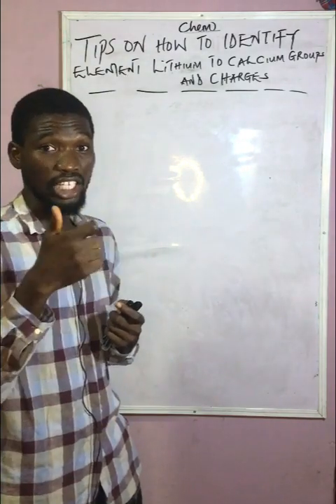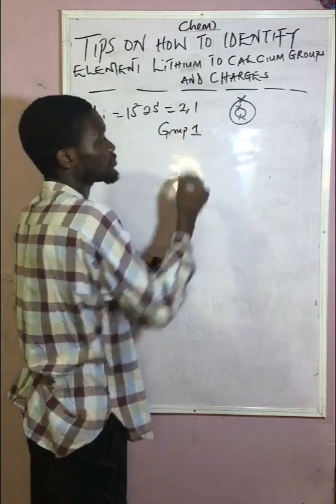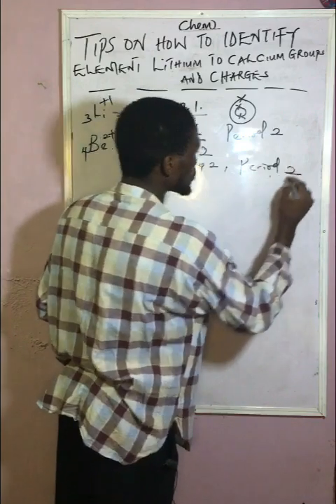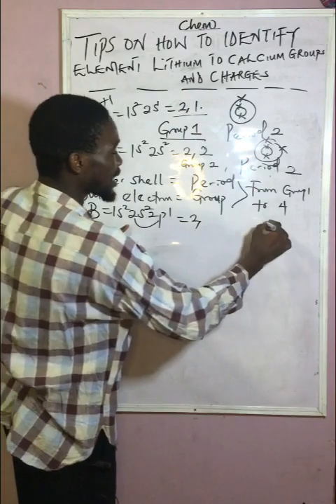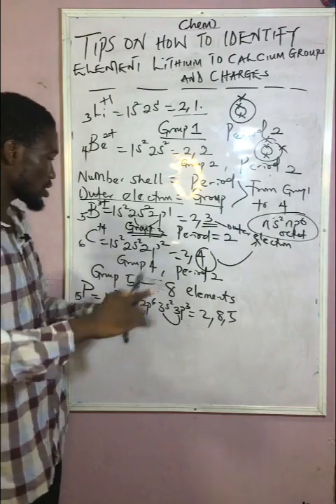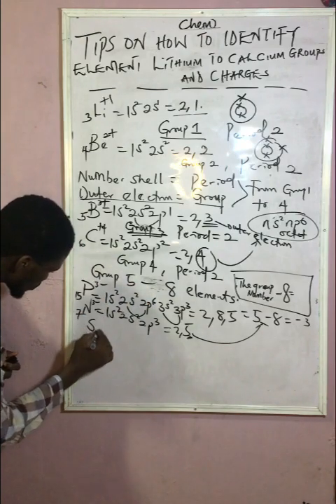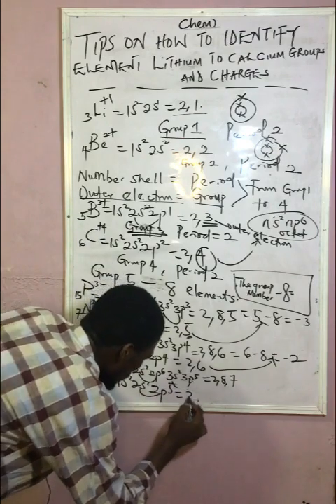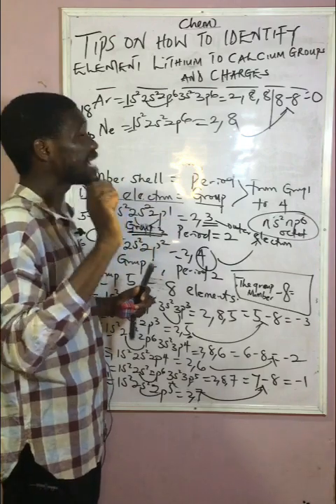TIPS ON HOW TO IDENTIFY ELEMENTS GROUPS,PERIODS AND CHARGES